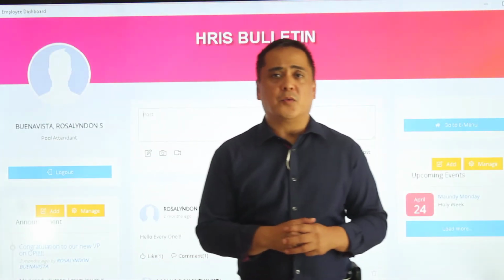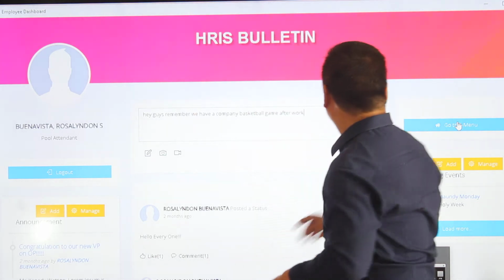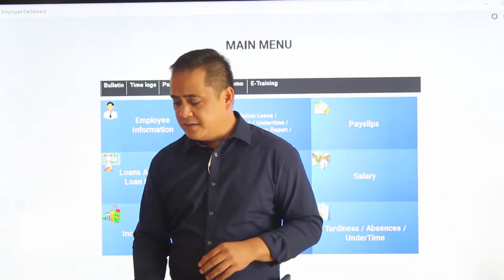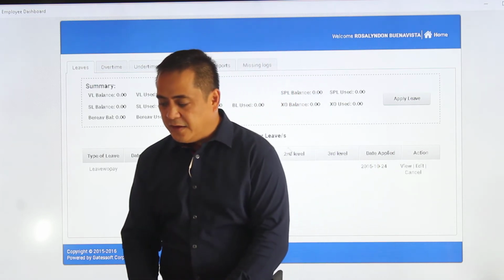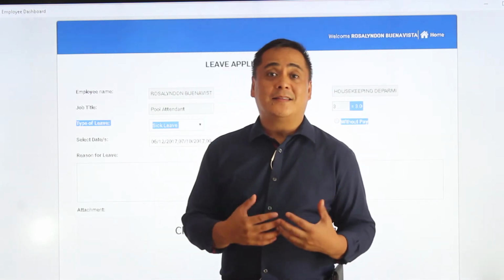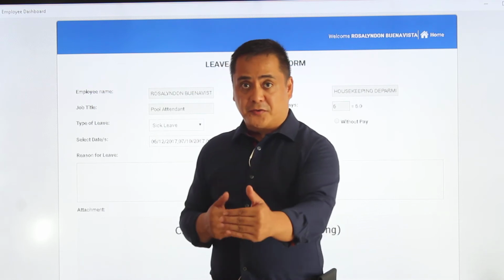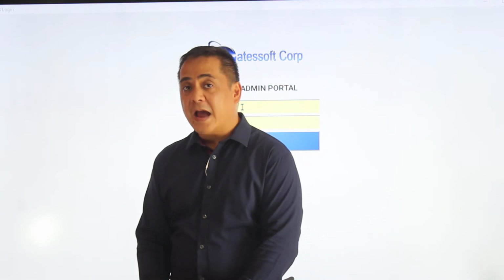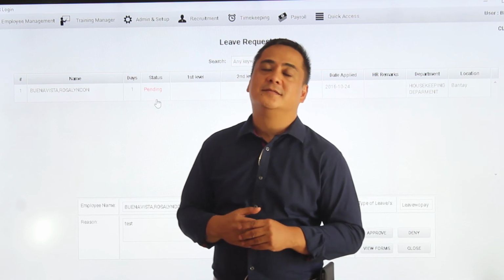Ai1 Human Resource Information System Demo Overview (Part 1)